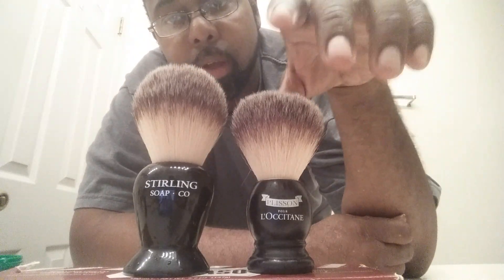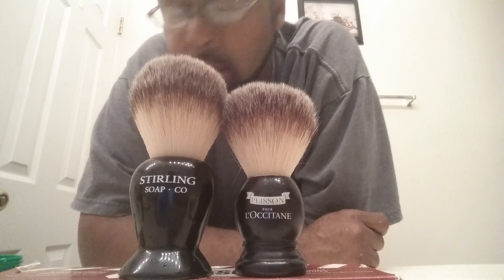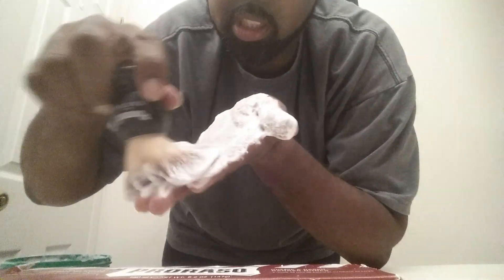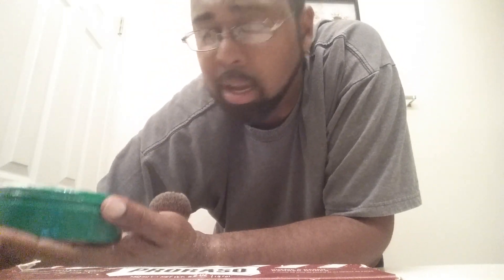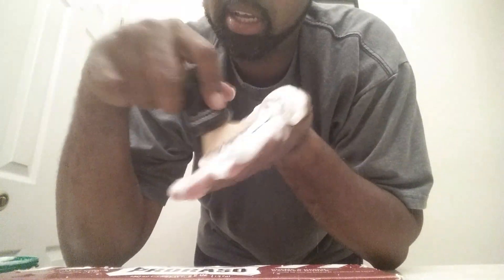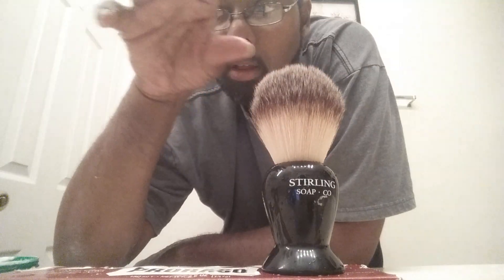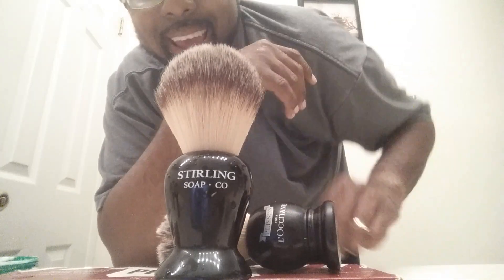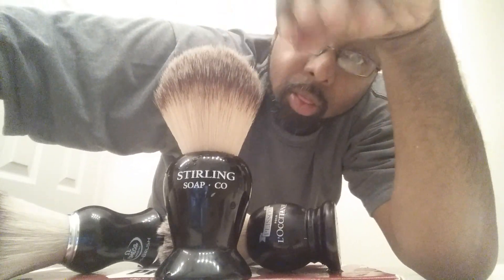Stirling 26mm Synthetic Brush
$19.95 - Plisson Fiber Synthetic - Heavy handle - Great Customer Service all mean one thing... THE L'Occitane Plisson Synthetic is now dead! Now let you Plisson Synthetics live in your travel kit as they were meant to.